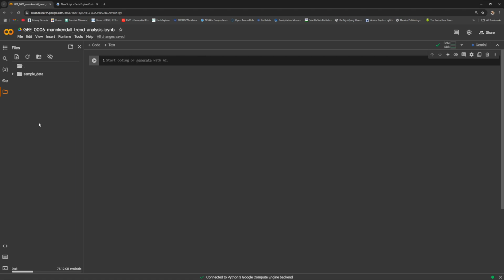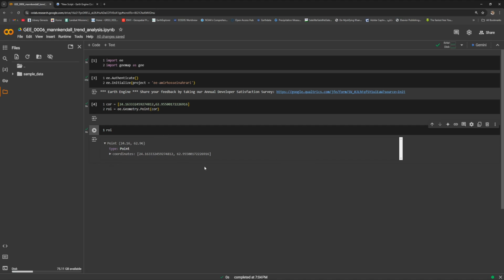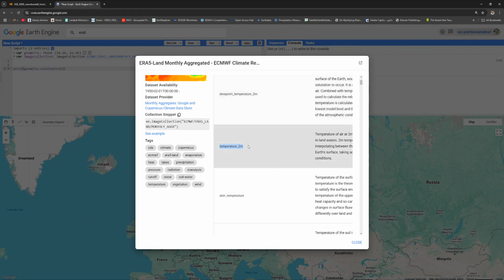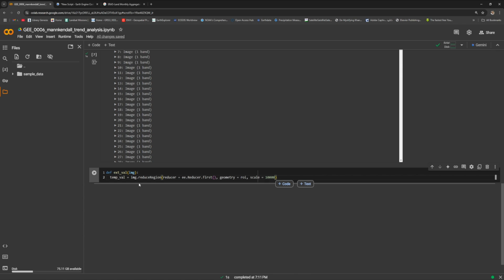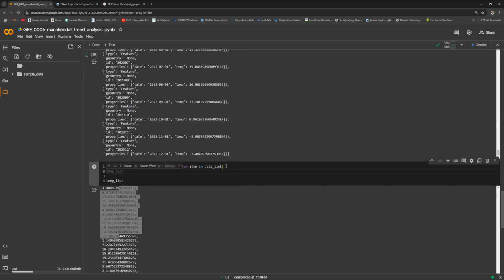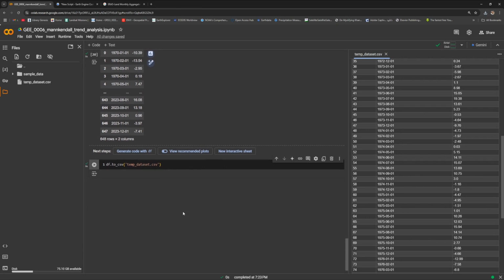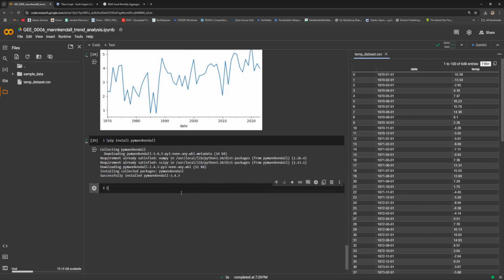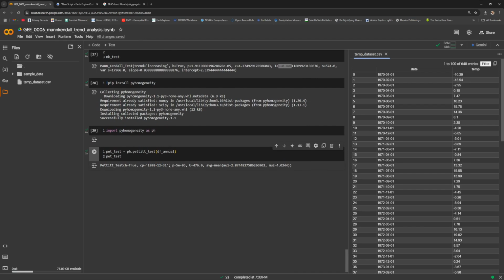Google Earth Engine Tutorial-96: Mann-Kendall Trend Analysis using Python in Google Colab